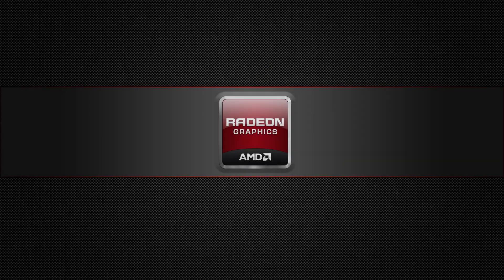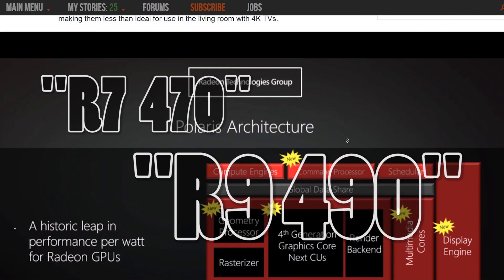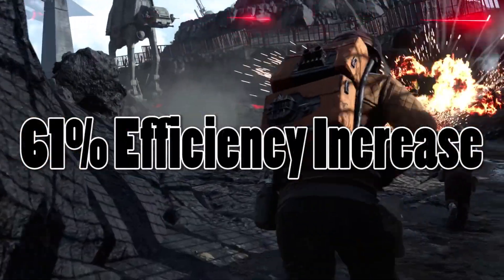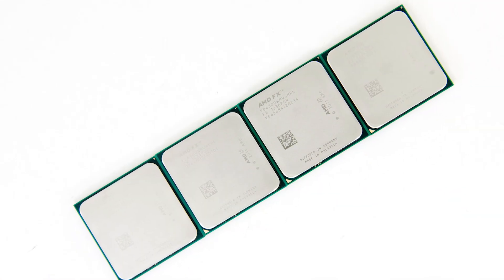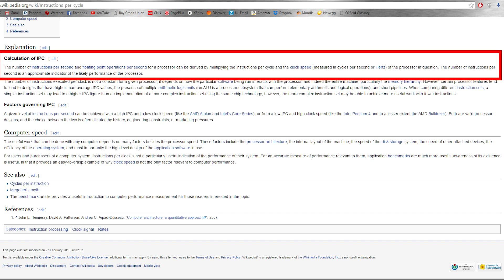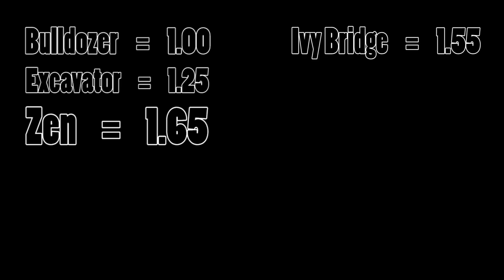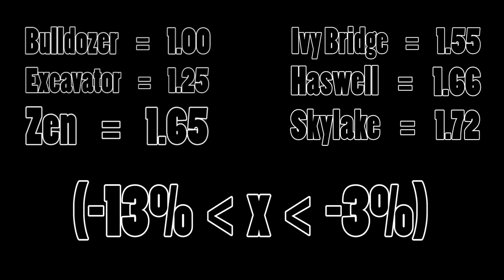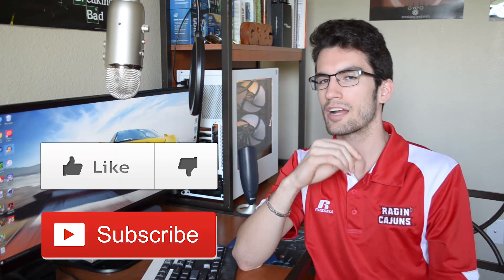Polaris & Zen: What To Expect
- They've long been anticipated; the Zen CPU lineup and Polaris GPU lineup from AMD. Just how powerful will they be? What should you expect in terms of price-to-performance? Find out here!